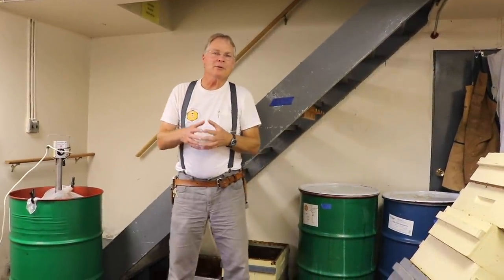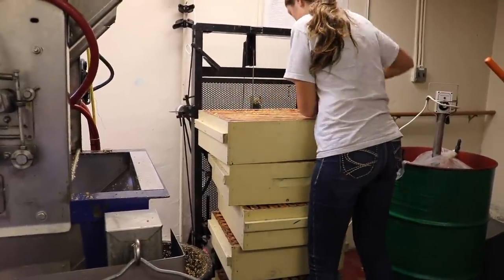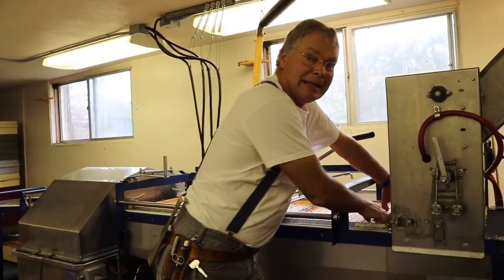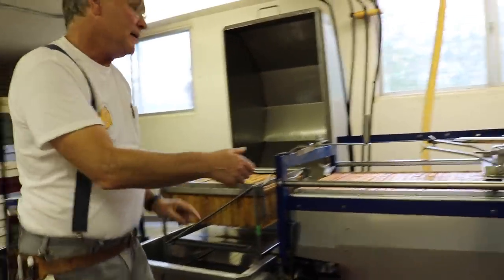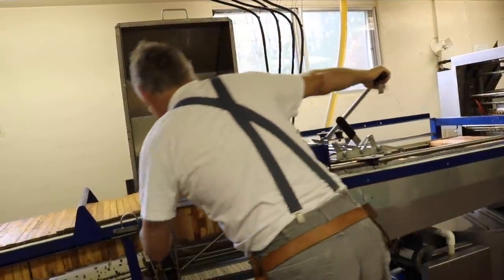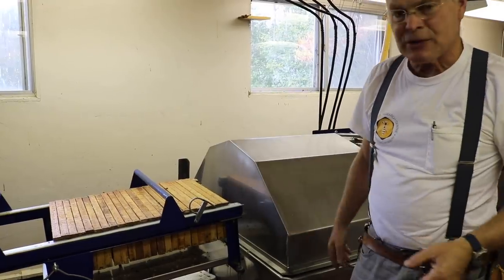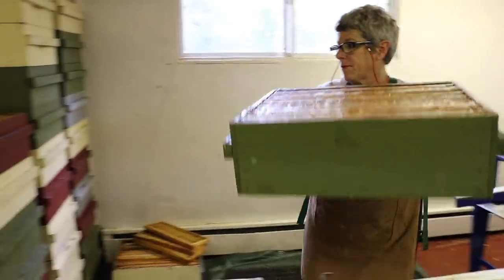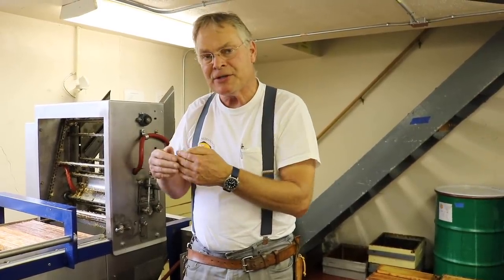Honey Extracting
Paul Kelly, Research and Apiary Manager, with the help of Apiary Assistants Taylor and Catherine, demonstrate the honey extracting system used at the University of Guelph.

Filmed by Nancy Bradbury; Edited by Andrew Pitek.